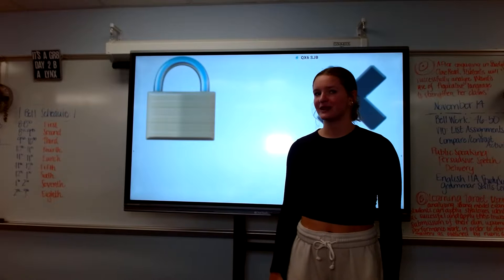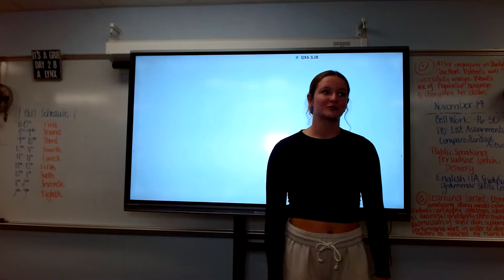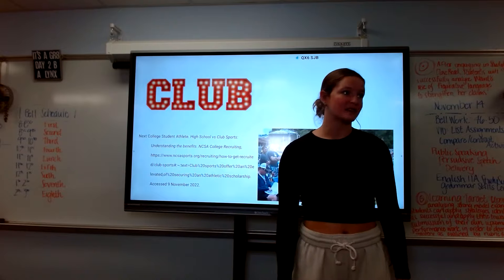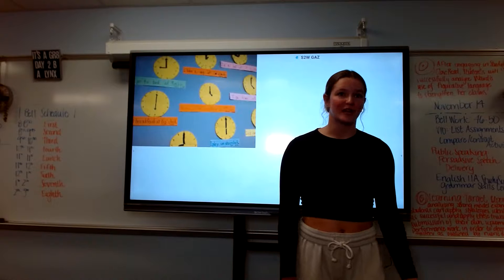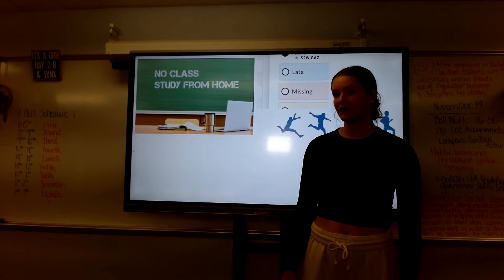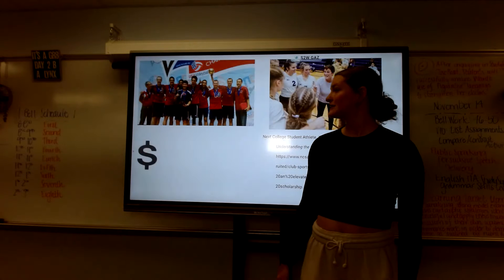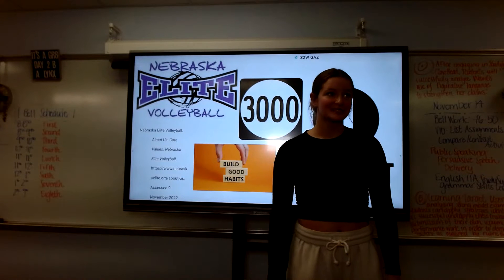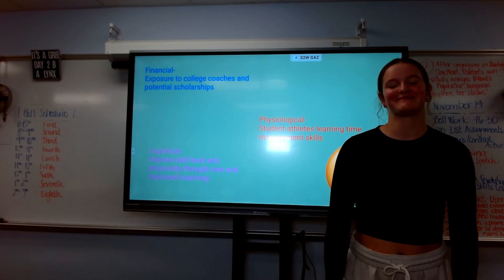Molly Romano : Persuasive (Why Play Team Sports?)